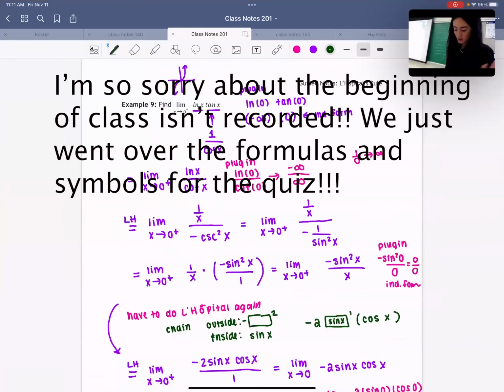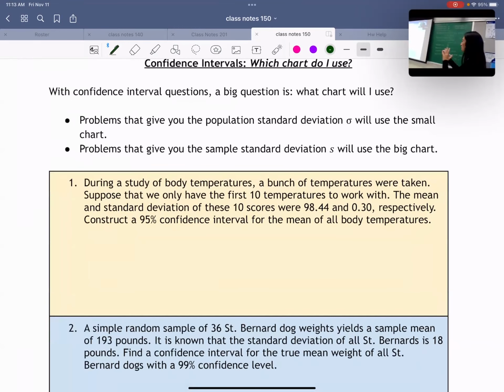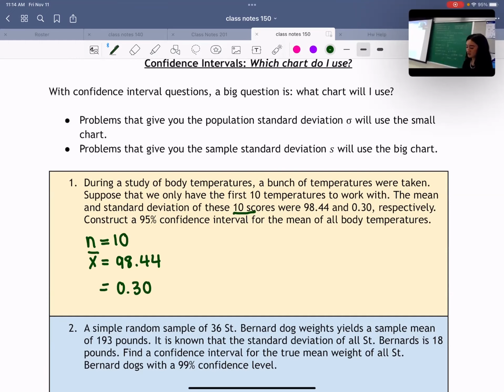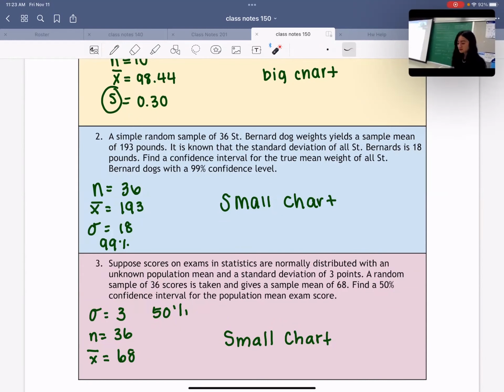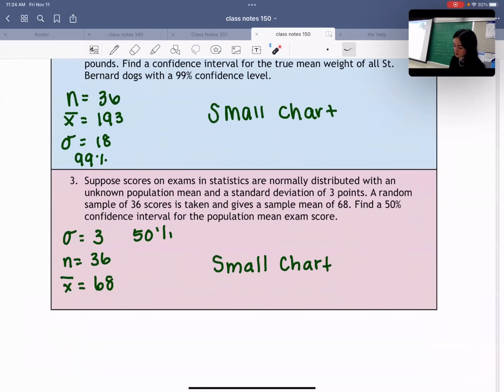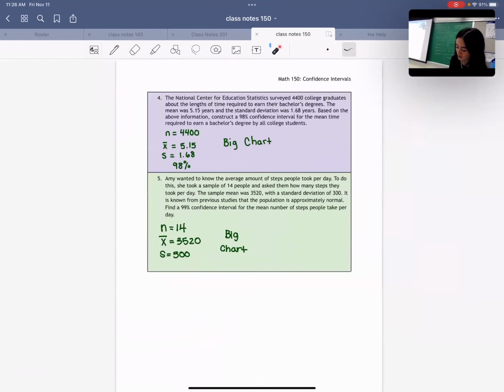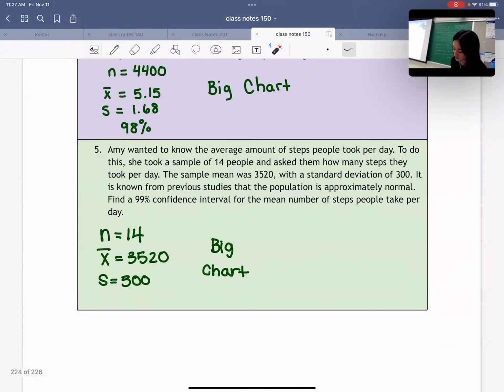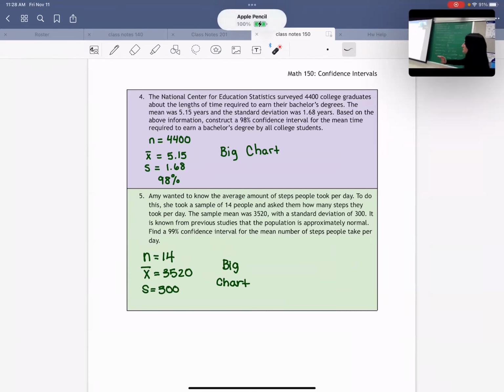Math 150: Which chart do I use for confidence intervals?